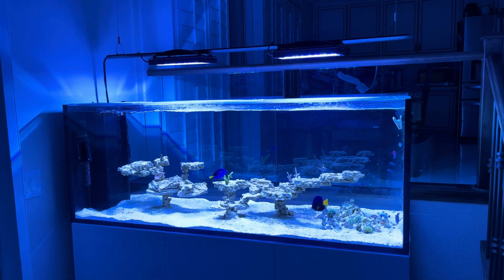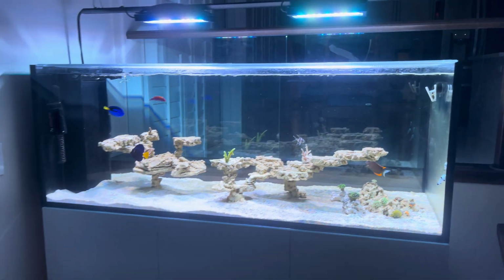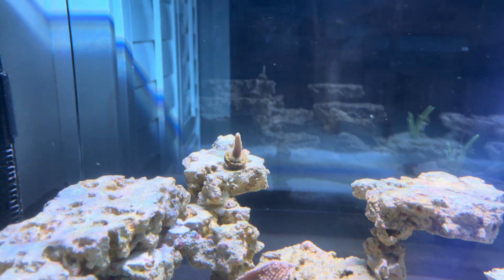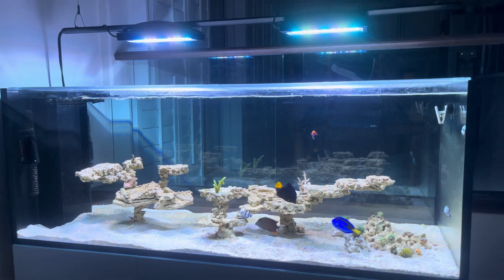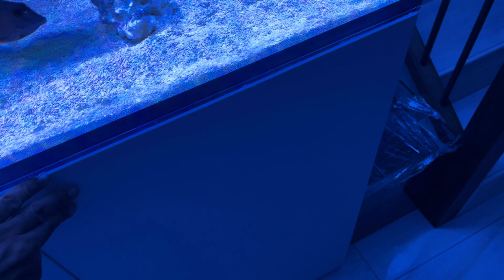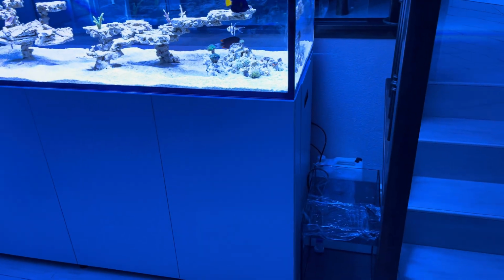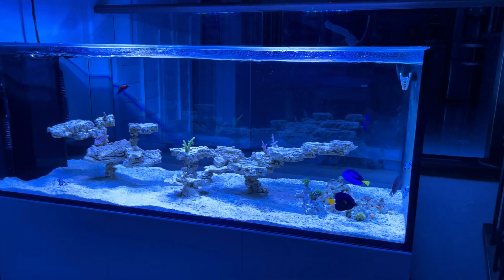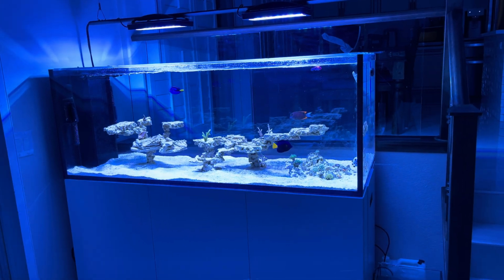Waterbox 6025 July Peninsula Reef Update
Tank is a few months old. Gotta add more livestock soon.

Waterbox 6025 Peninsula Reef 150 Gallon.

Fish:
Hippo tang
Purple tang
Tomini Tang
Orange back fairy wrasse
Radiant wrasse
Bengi Cardinal
White storm pair

Equipment:
Radios G5 blue
Apex el
Apex dos
Apex cor 15
25 watt UV
Red Sea skimmer
Tunze ATO